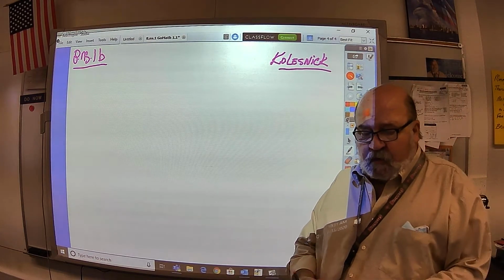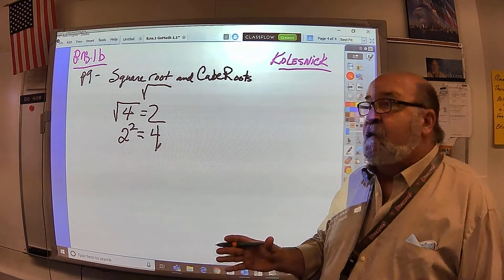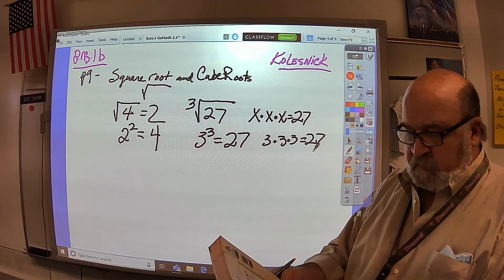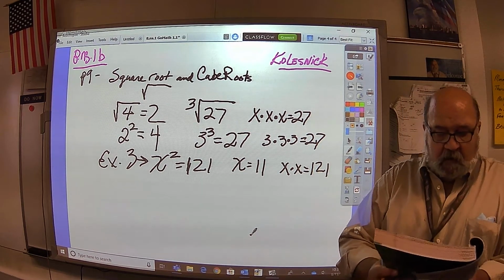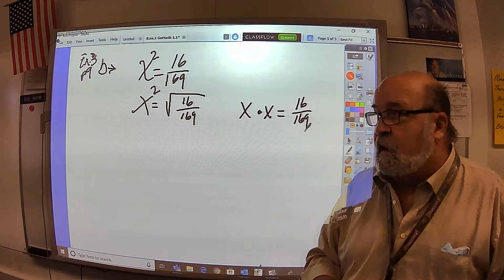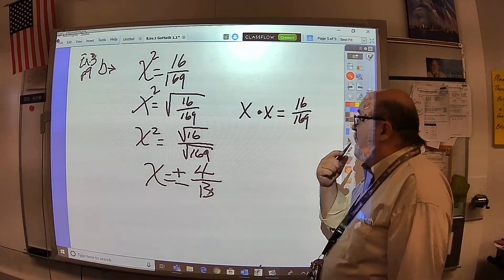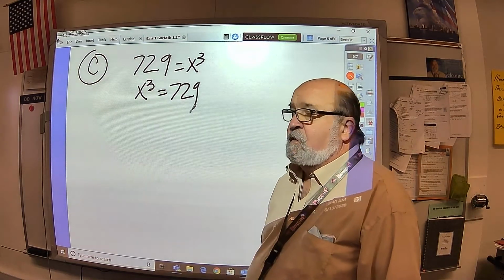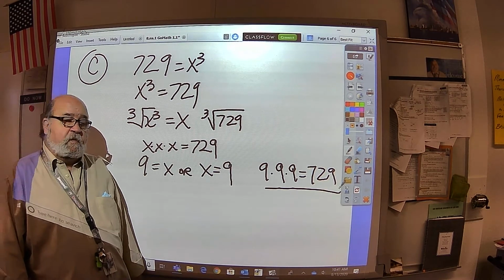8 ns 1b Mr. Kolesnick Pine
The next Real Numbers video in this series with GoMath as the book for 8th grade math.